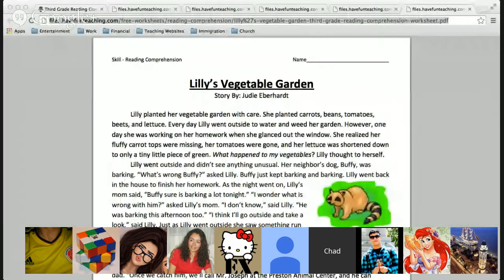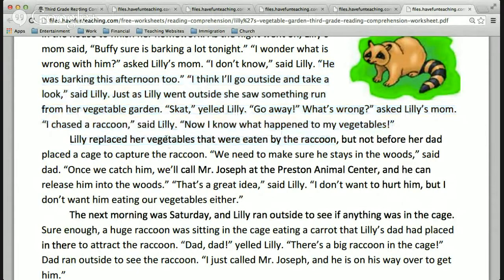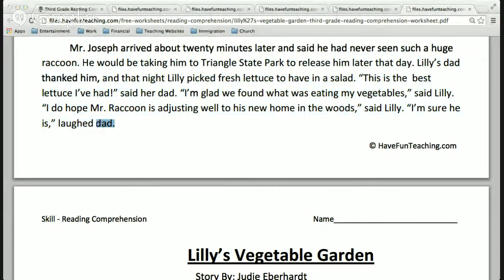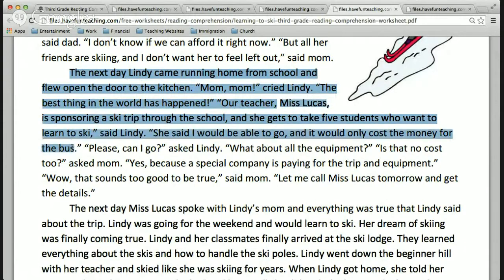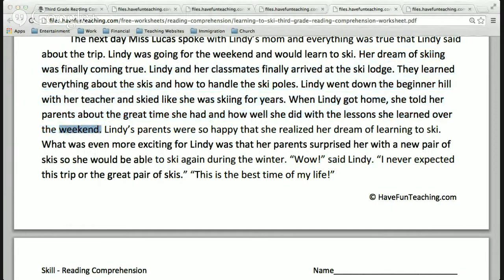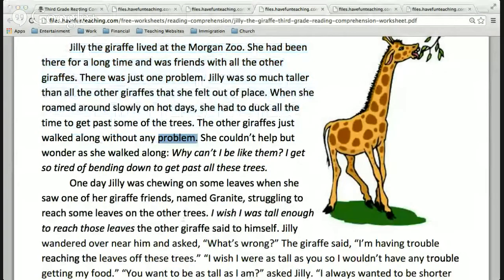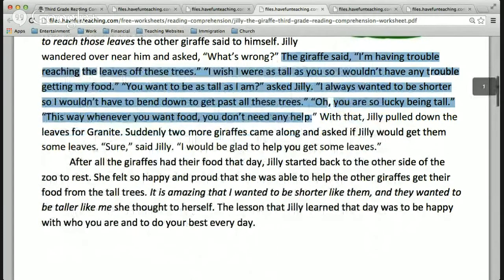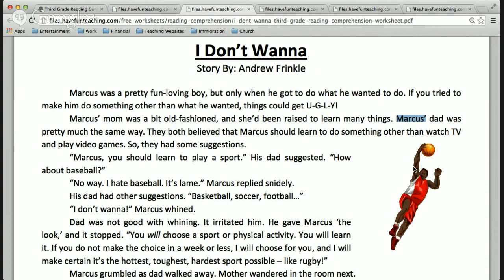Beg/Int Reading and Pronunciation